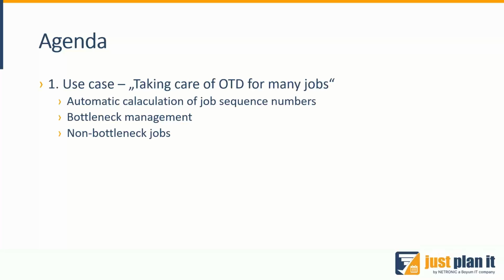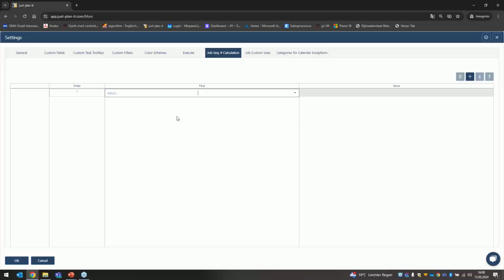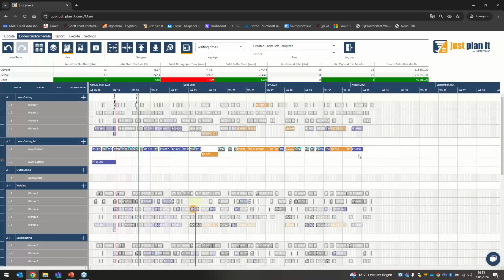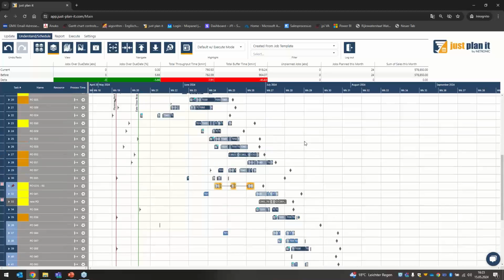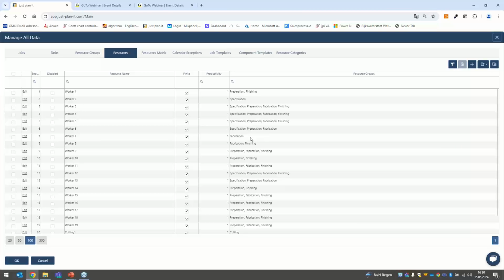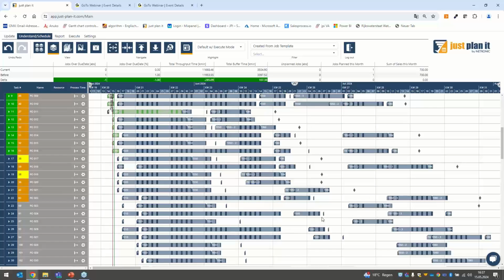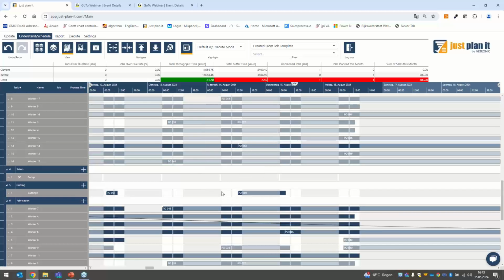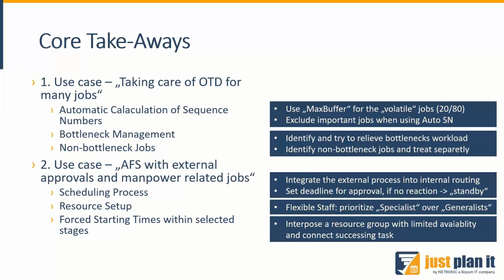2024/05/15 Scheduling best practices for high mix low volume manufacturers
See our production scheduling software for high-mix low-volume manufacturers in action:
- Schedule many jobs by taking care of OTD (automatic calculation of sequence numbers, bottleneck management, max. buffer usage)
- Schedule jobs with external approvals (set deadline for approval, use standby feature)